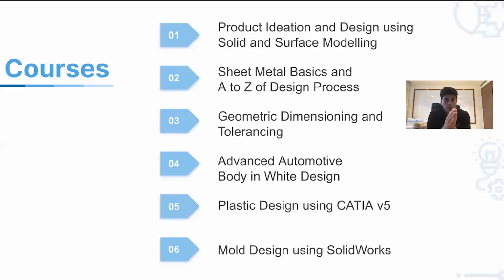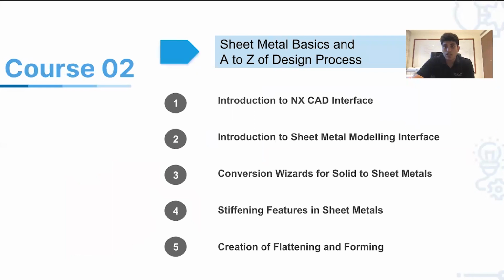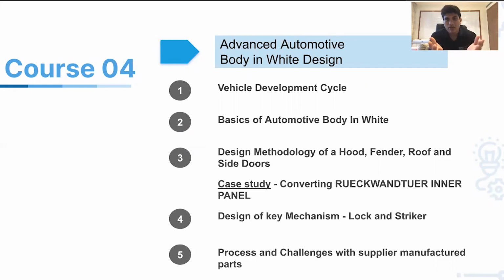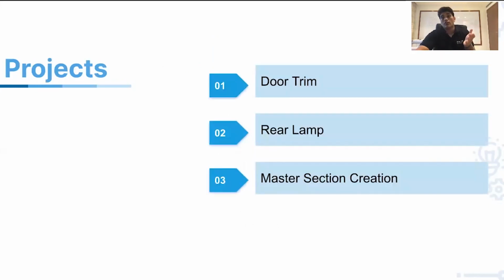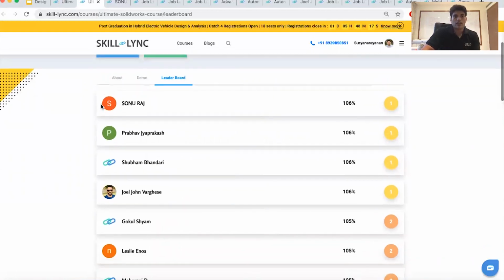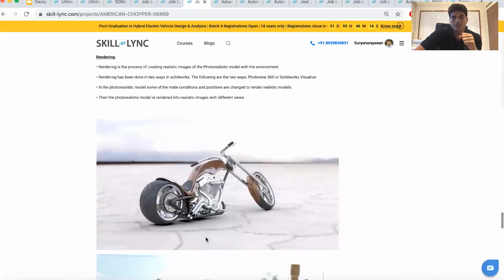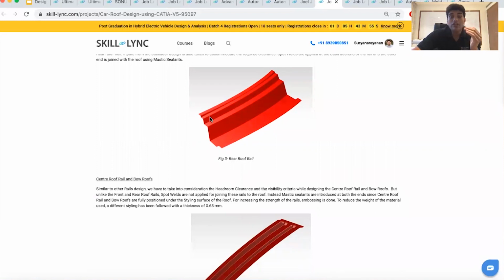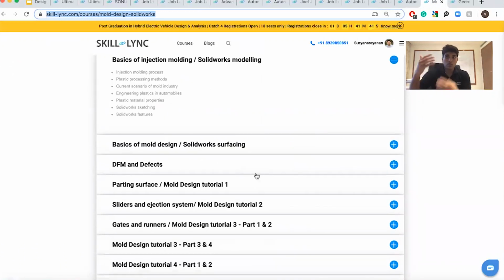Design Master's Program - Course Review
A Mechanical Engineer who can design & develop every component in the industry is a tremendous asset to the organisation. The Designing skill is considered as the most in-demand skill sets that every mechanical engineer should possess in order to get their foot in the design domain. This is precisely what you will learn in this coursework.

In this program, you will work on a minimum of 20 industry-relevant projects that will help you get recruited in top core companies. Also, you'll have lifetime placement assistance with 3+ Tool tests and 5+ Mock interviews that will definitely play a vital part in the interview process